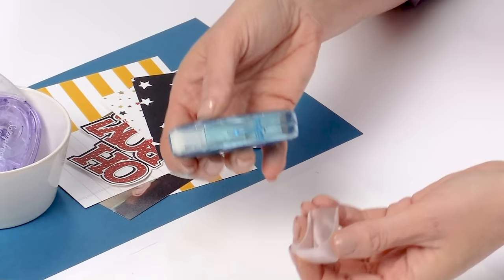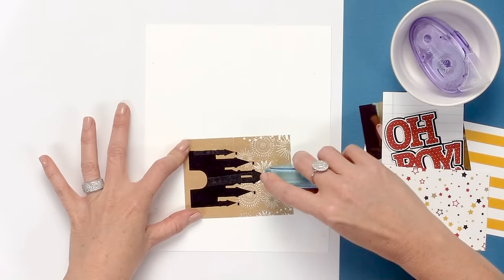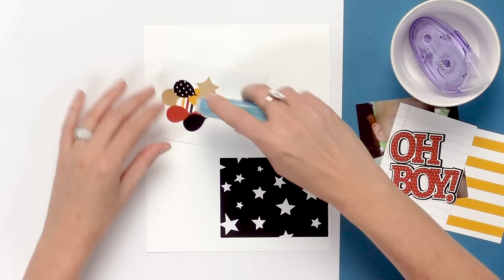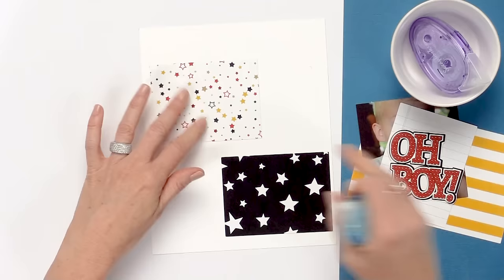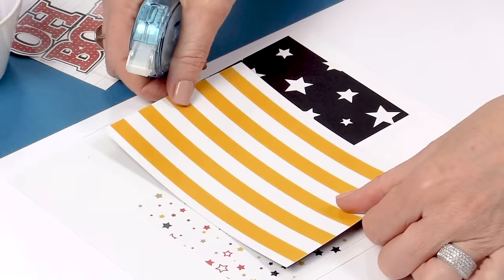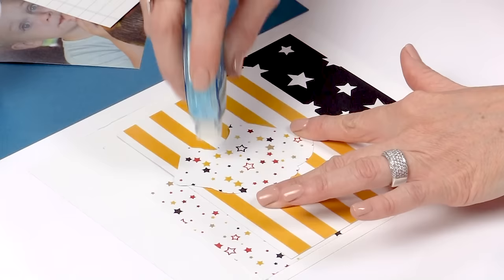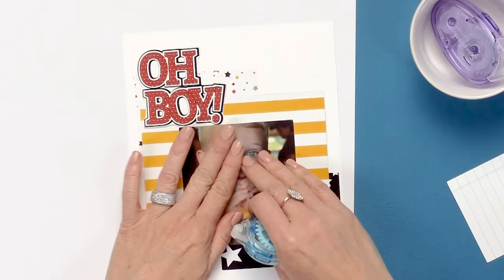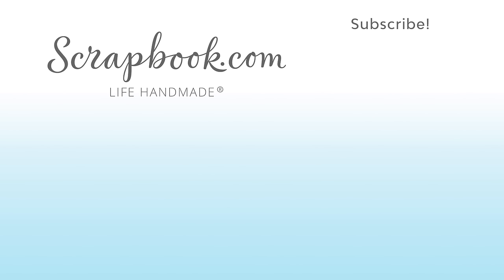Fundamental Permanent Adhesive for Every Project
The Scrapbook.com Permanent Adhesive Roller comes loaded with 32 feet of adhesive. Use it for wrapping gifts, scrapbooking, in your planner or traveler's notebook, for school or DIY projects and so much more!

3 x 4 and 4 x 6 - Themed Cards for Easy Albums - Magical Day at the Park Bundle: